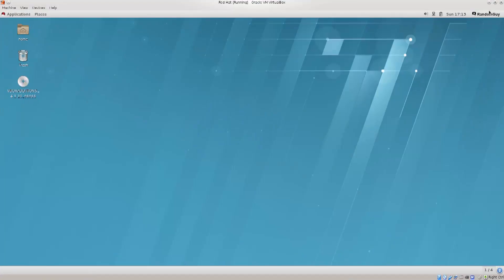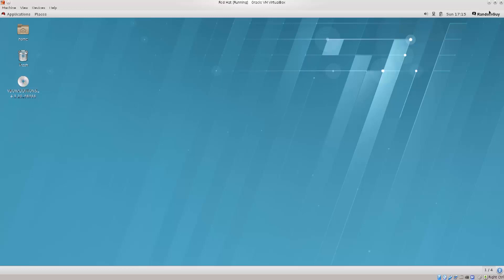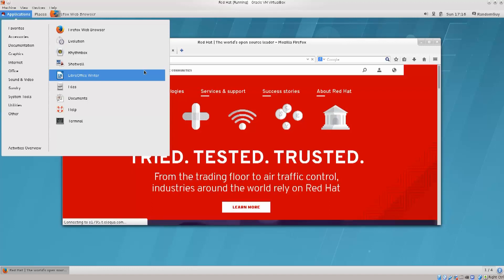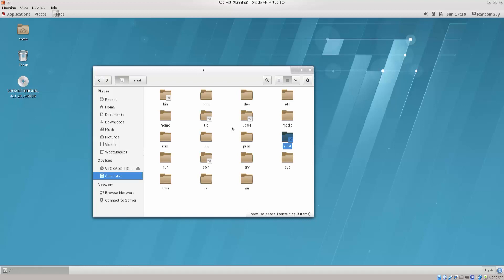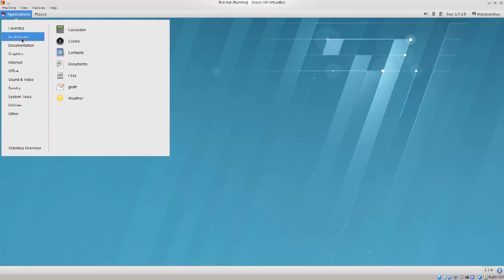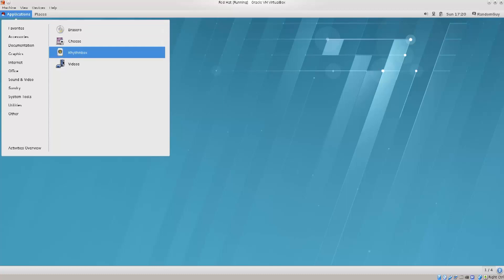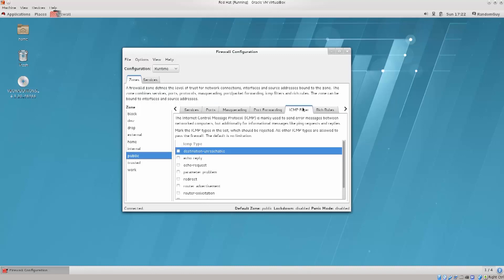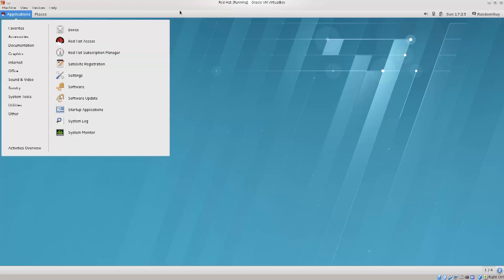Learn Red Hat Linux Episode #9: Basic Familiarization with the GUI (Part 1)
In this tutorial we will begin a brief walk-through of the Red Hat Linux graphical user interface. I will show you where to find the important utilities and application that you will be using on a daily basis, as well as giving you comparisons to their Windows counterparts. I will show you how to access your files, the LibreOffice suite (think an open-source version of Microsoft Office), and a bit about SELinux.